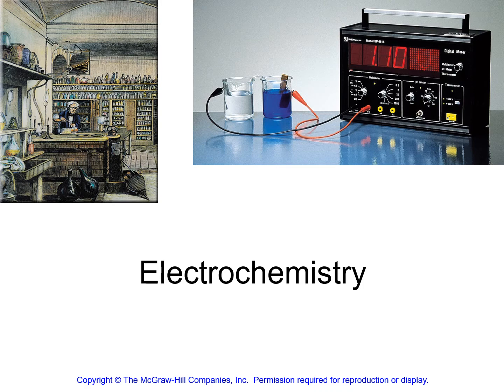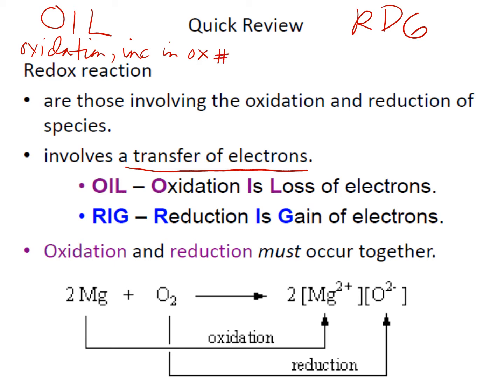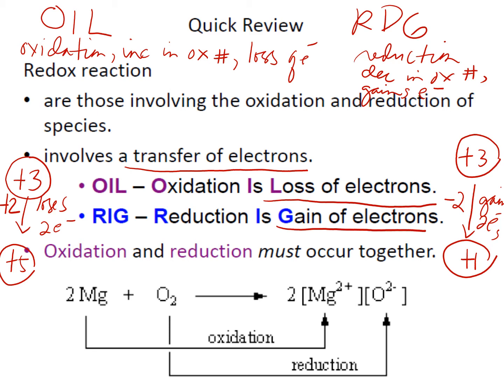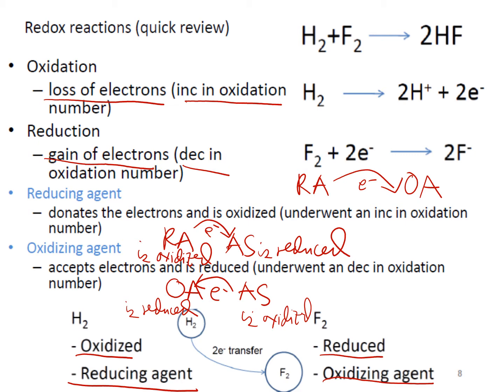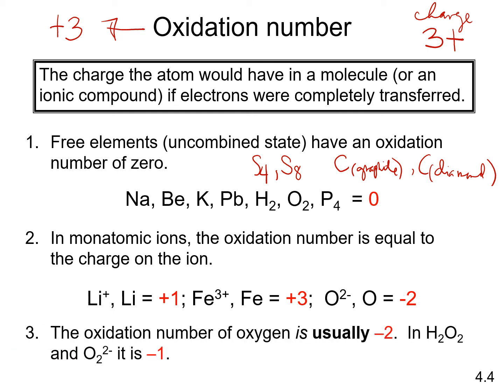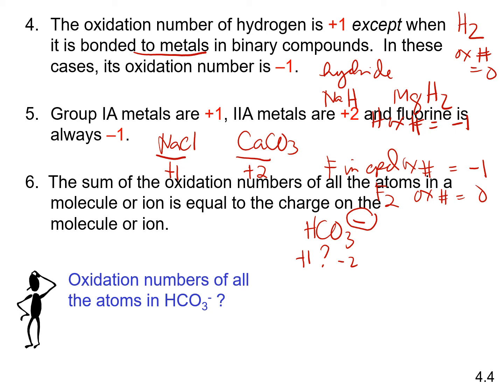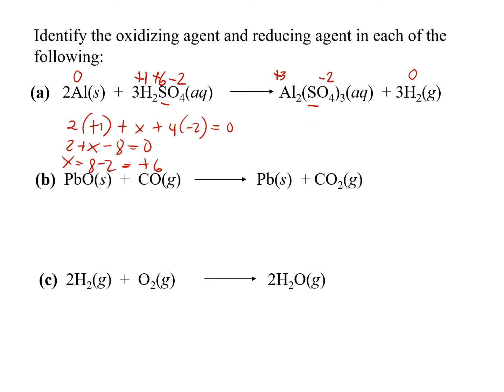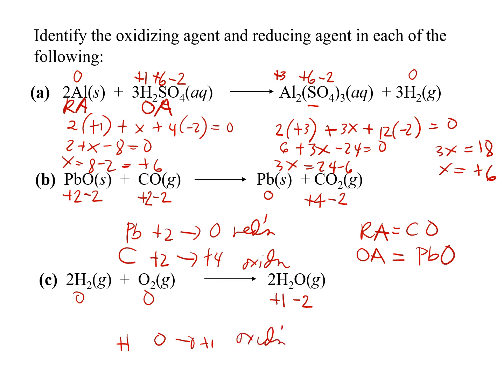Narrated Discussion Redox Reactions